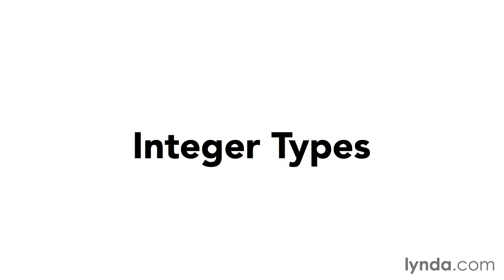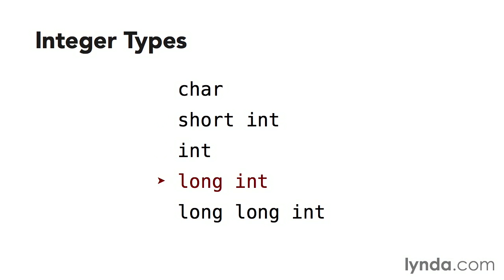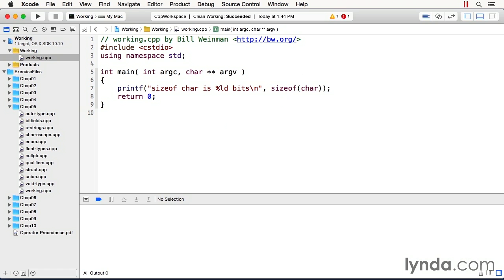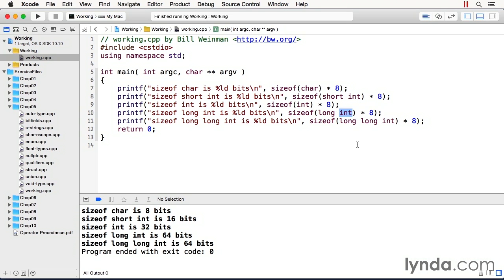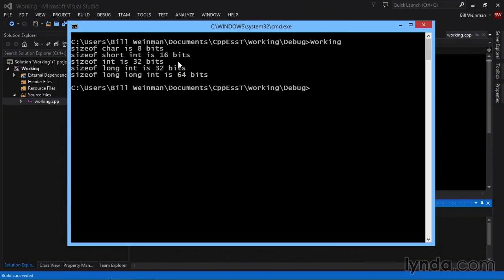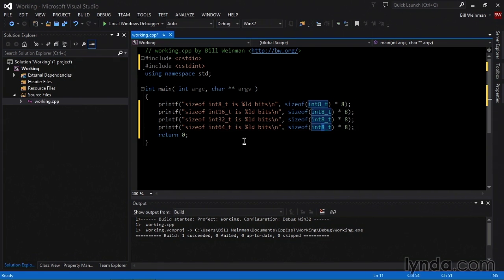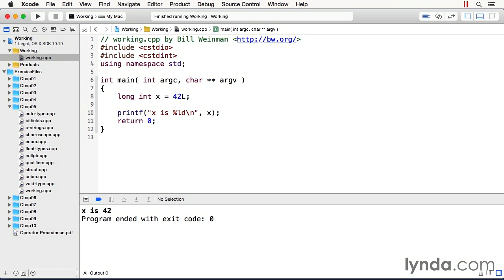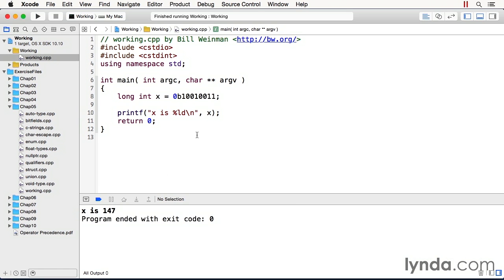053 Integral types